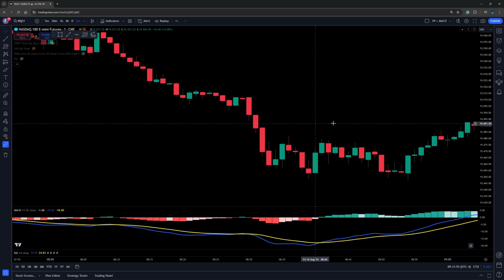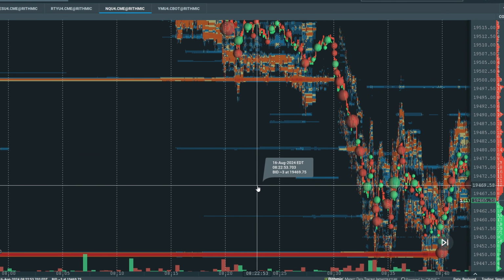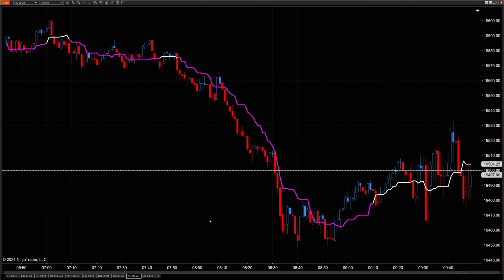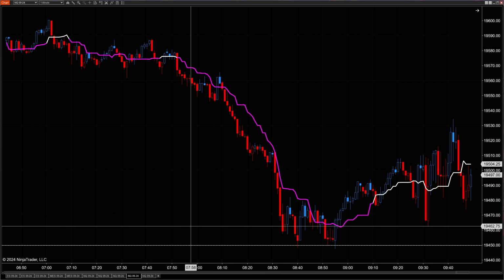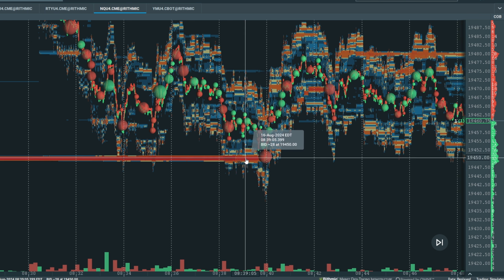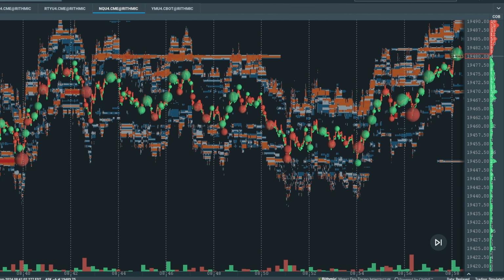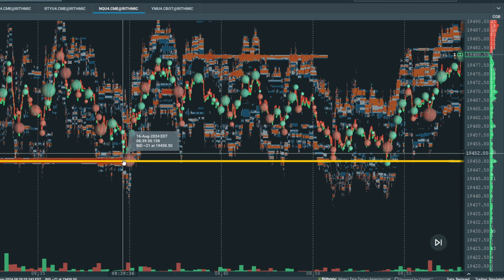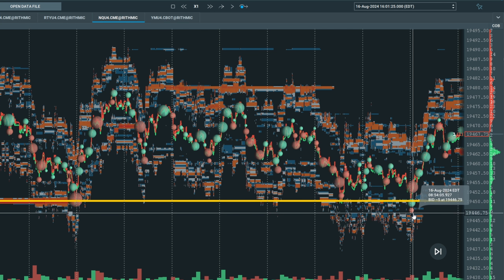Avoid Your Stop Loss From Being Hunted!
Learn how to use order flow to help prevent your stop-loss order from being hunted!